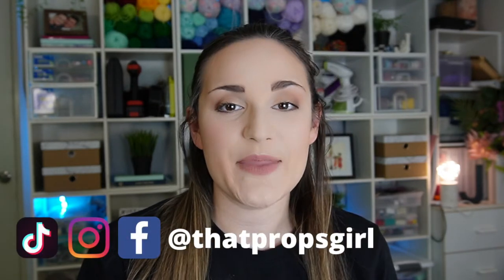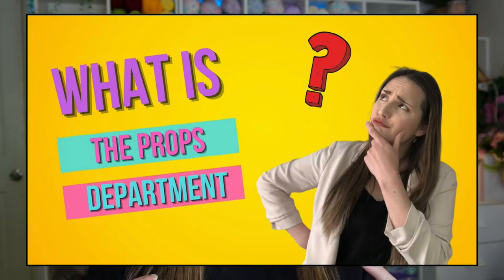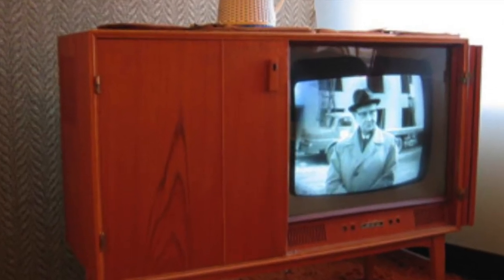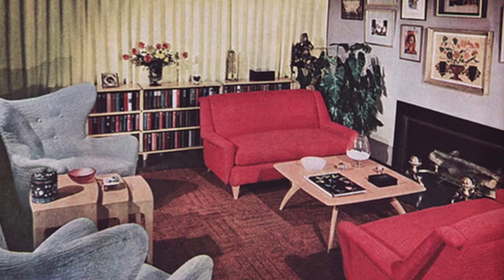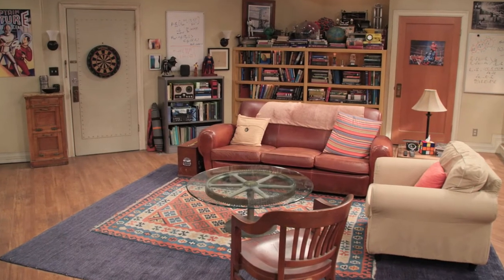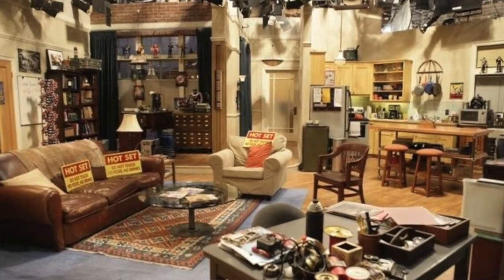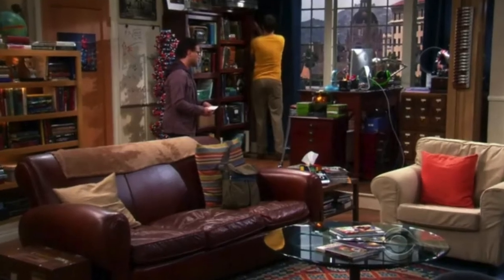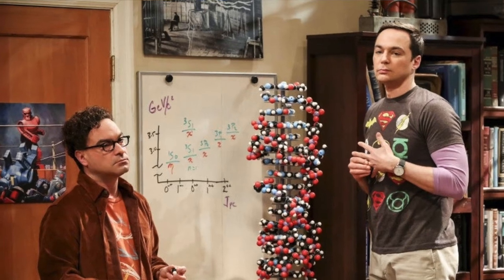How to set dress for theatre // Making a set look just right for film, TV and Theatre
Set Dressing is a crucial part in making a set for a TV show, Film or Theatre production look just right. It can be lots of fun but is an art to it, today I am going to teach you some basic essentials you need to know when dressing a set.

Places to find me!